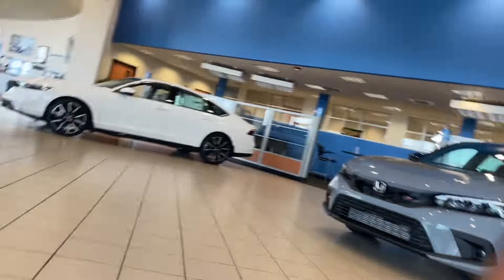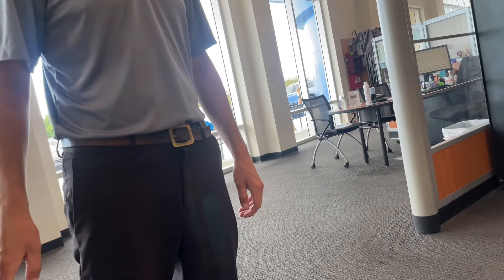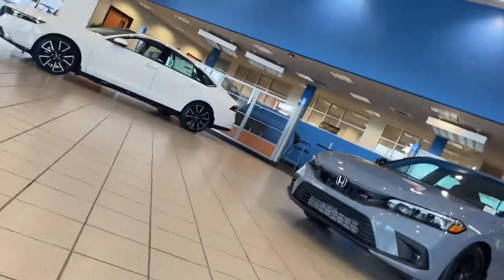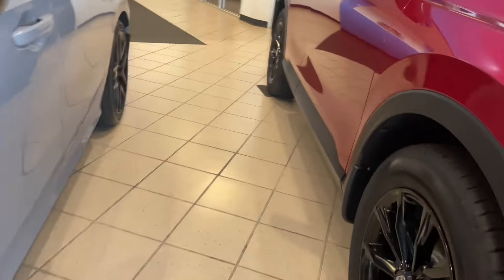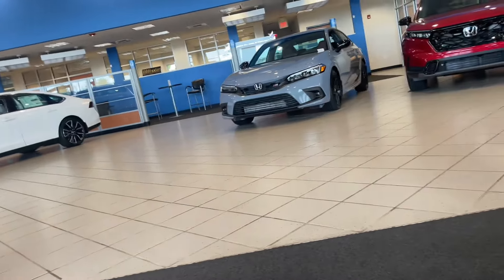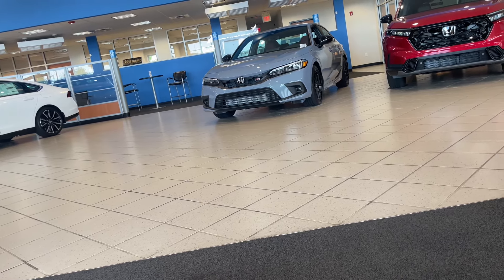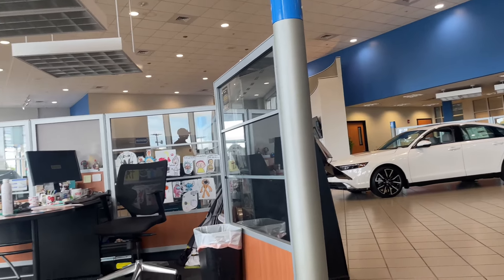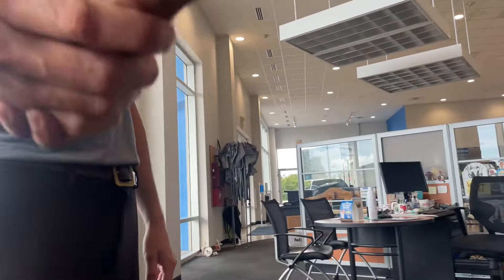Honda Civic Type R for MSRP? | Dealership chronicles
Just a pit stop on the road and found this local dealership called Honda of Bay County. Let’s see how this goes

 moon_rocks_chop_shop
moonman_ofc

Center console tray :

Diablo wheel cleaner :

Armor all foam cannon :

Wooly mammoth :